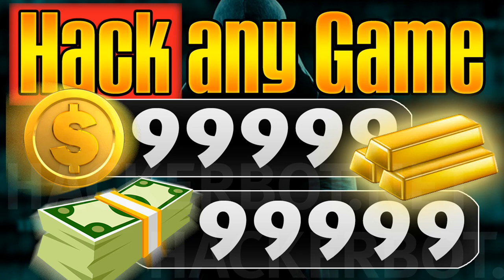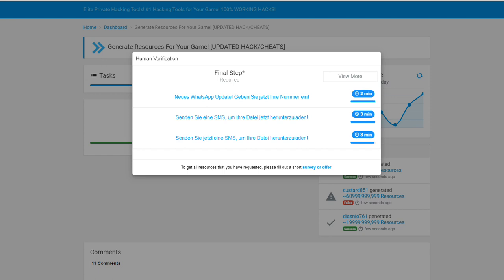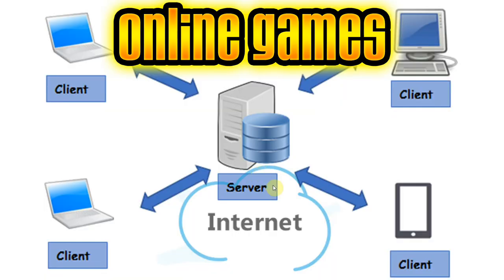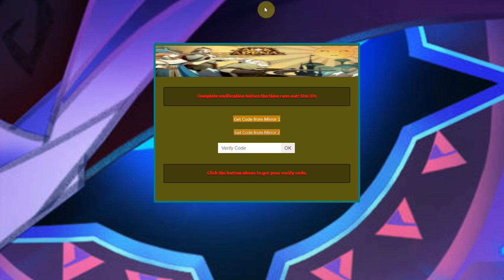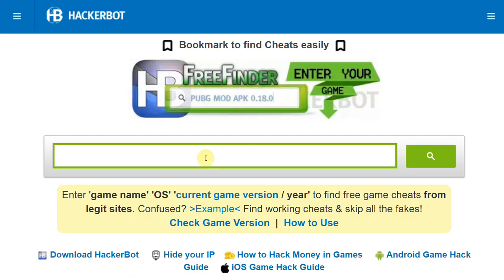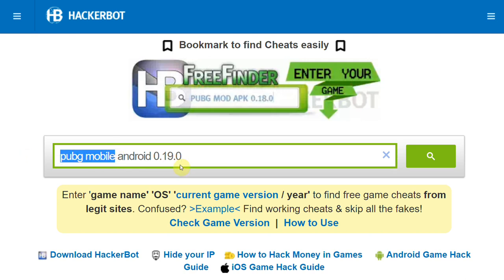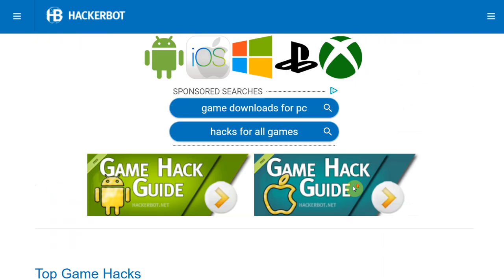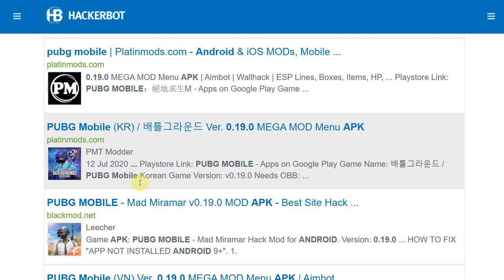Game Hack Generator Not Working Solution | How to fix Online Generator Cheat No Works / Fix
Tutorial on how to fix a online game hack generator tool that is not working correctly. You want to add resources, money, currencies, gems, points, diamonds and other goodies, but it is not working. This is the solution.

This issue is easy to fix and occurs a lot with online generators and cheat tools for Mobile Games on Android and iOS especially.

Hack Generators with no human verification are extremely popular on Android, but when they stop working, a fix is needed. This method is the solution if the generator not works.

Games for iOS of the online and offline variety also require online hacks to get unlimited free stuff. But sometimes it does not work. Now works, how to fix.

TL;DR
- Unlimited free currency cheats are only possible in offline games.
- 100% of all online generators are not real. The cheats and hacks offered by these online tools are not possible, therefore cannot be working ever.
- The way to get working Cheats is by using HackerBot FreeFinder for actual cheats, mods, bots and other apps.
- These fake generators are also know as human verification scams, they are all fake. You will generate nothing, definitively not unlimited gems and money for your game.
- the Verify process will give the scammer money, you will get no working cheats.
- this is how to get the issue fixed easy. do not use the generators, use actual, real and legitimate cheats instead.